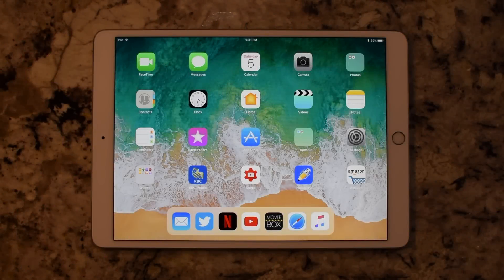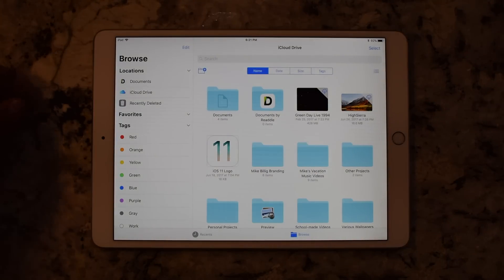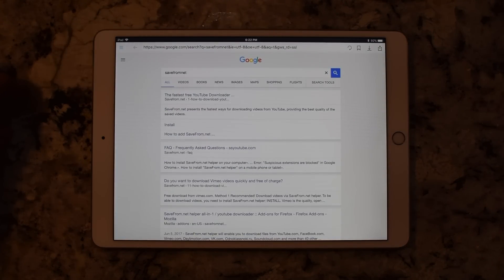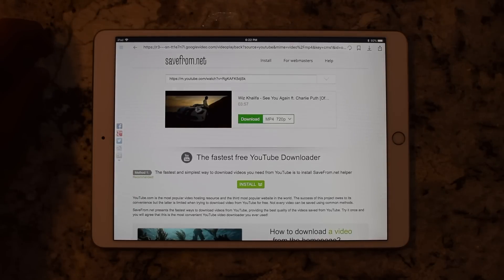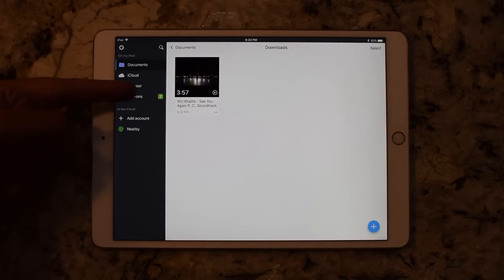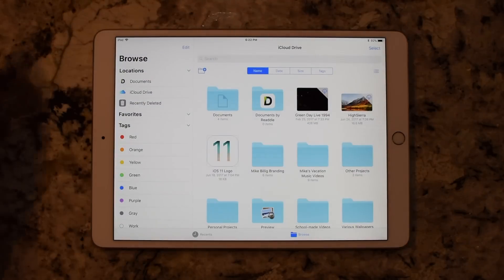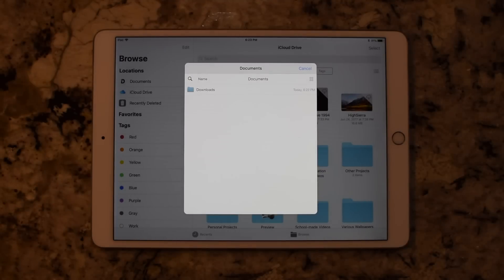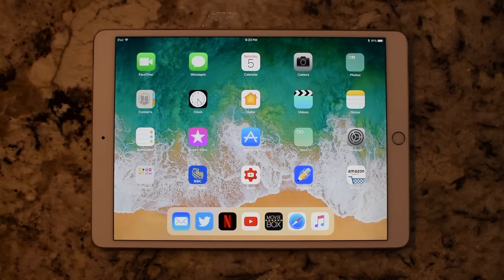iOS 11 Files App - 3rd Party Applications